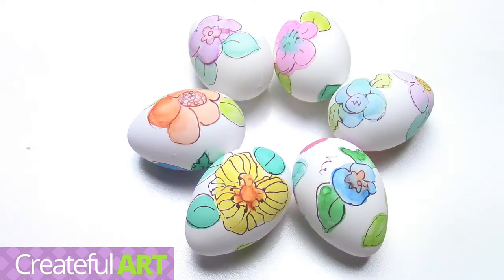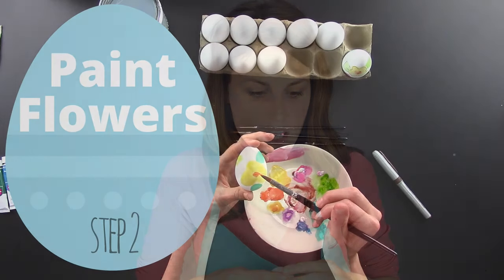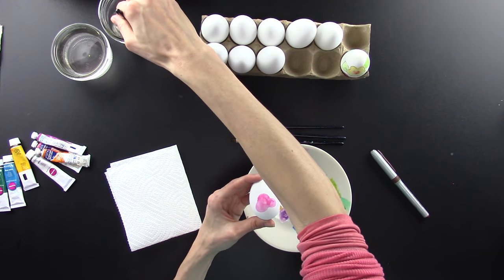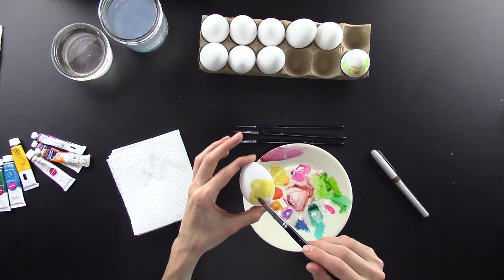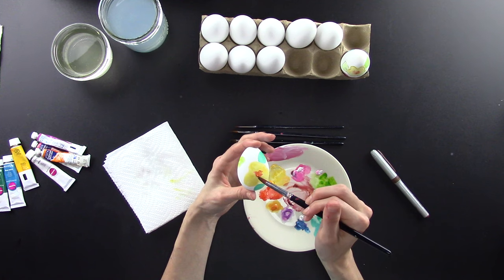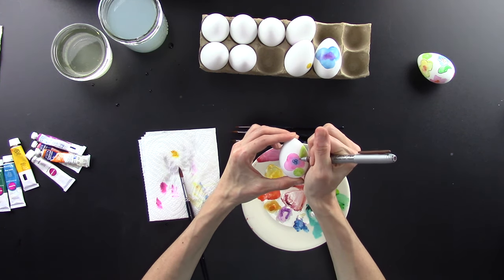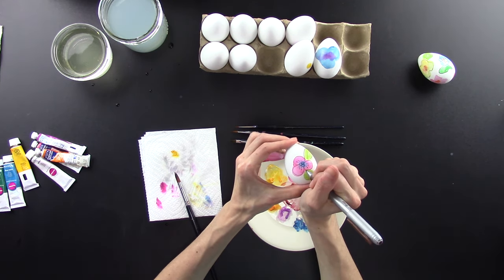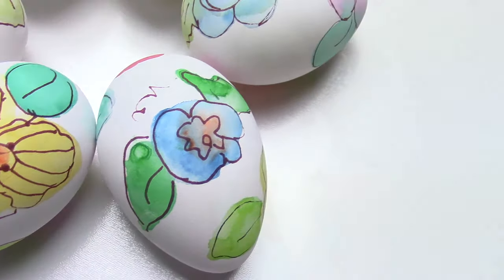How to Paint Floral Easter Eggs--with Watercolors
Let's Decorate Easter Eggs! These lovely floral eggs are so easy. You can paint with watercolor paints or food coloring and then you outline the flowers with a sharpie. Super simple. This lesson is great for all levels of artists and kids too.

Join the Party!- We celebrate art with inspiring content, weekly art videos, and art tips to help you be creative! You also get FREE Creativity Exercises that take just 10 minutes!